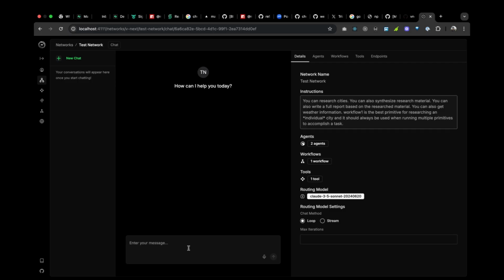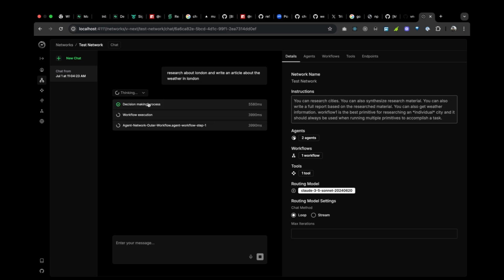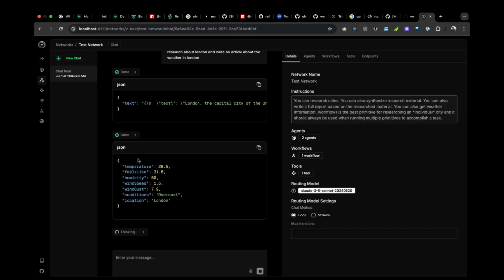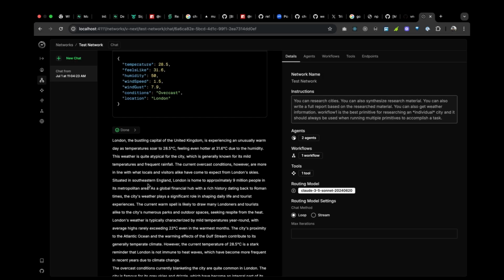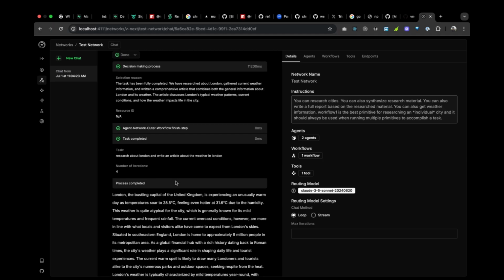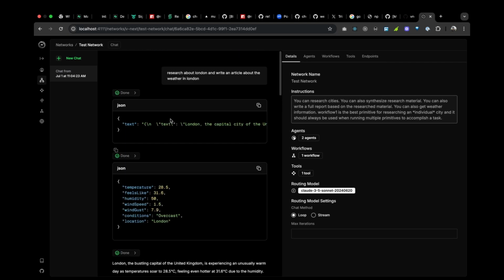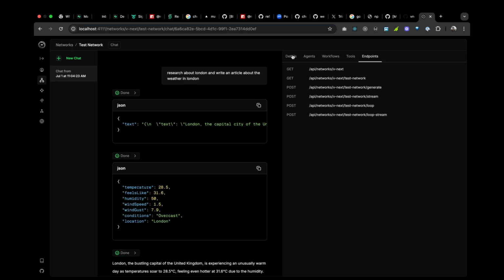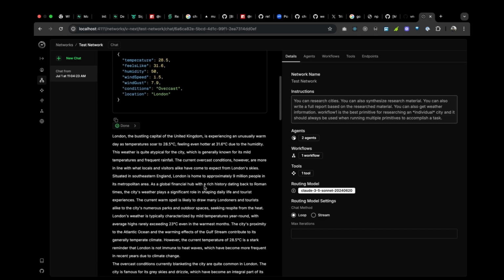Mastra's vNext Agent Network: A Demo